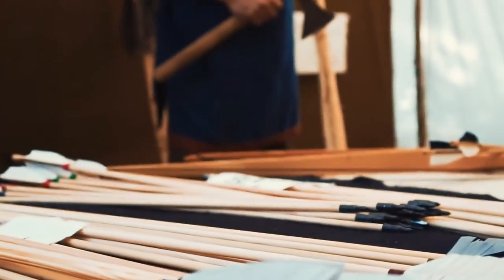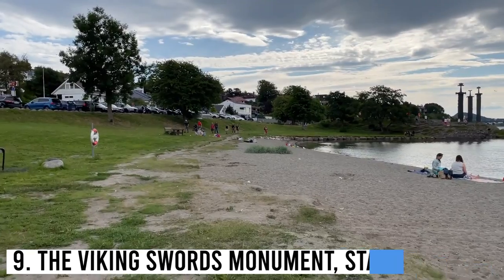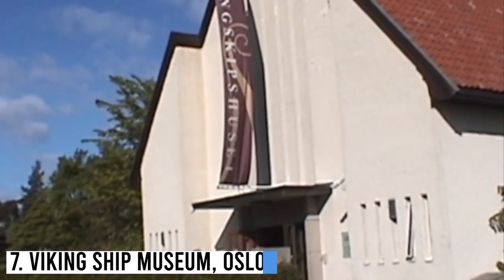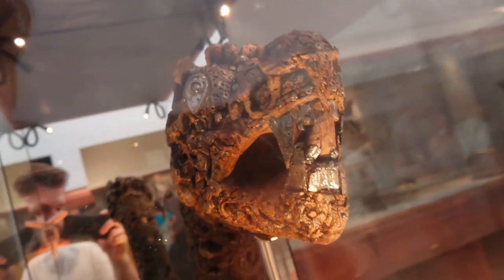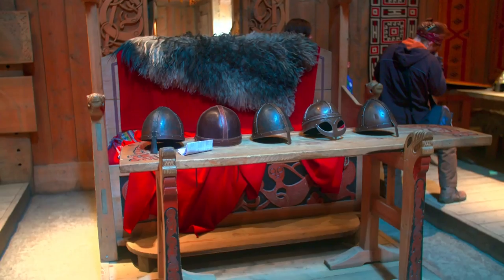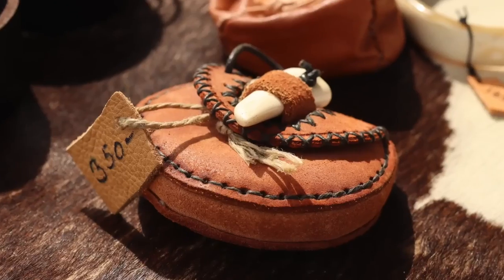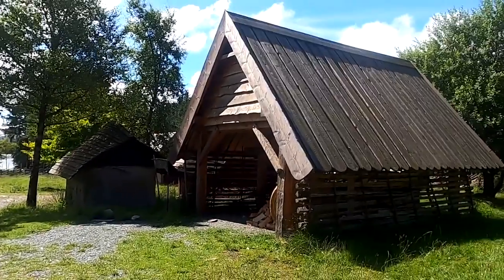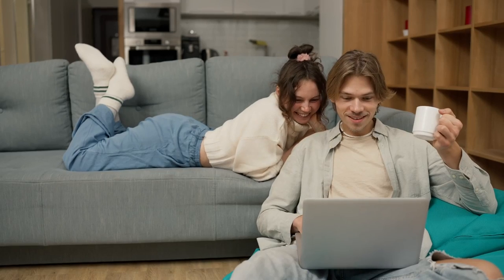Unlock the Secrets of Norway: 10 Must-See Viking Sites You Didn't Know Existed!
Embark on a fascinating journey through Norway's Viking history and cultural heritage with our top 10 Viking sites to explore! From ancient ruins to museums, fjords, and more, discover the country's rich Norse mythology and fascinating tales of exploration. Join us as we take you on an adventure through Norway's most awe-inspiring Viking sites, and immerse yourself in the world of these legendary warriors. Whether you're a history buff or simply love to travel, this video is a must-watch for anyone interested in the captivating world of the Vikings.